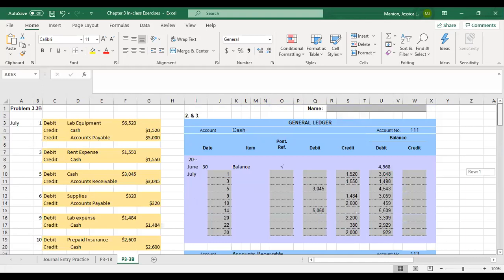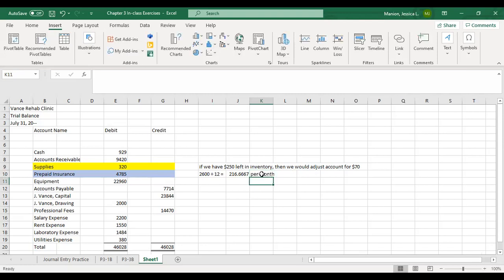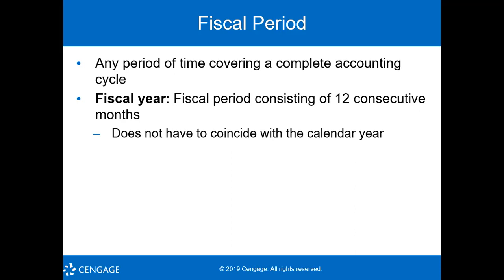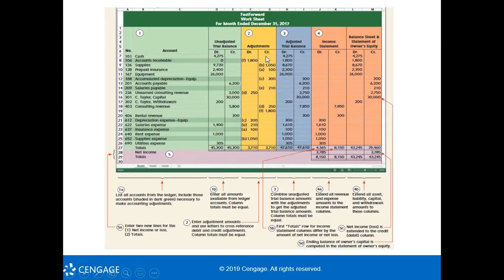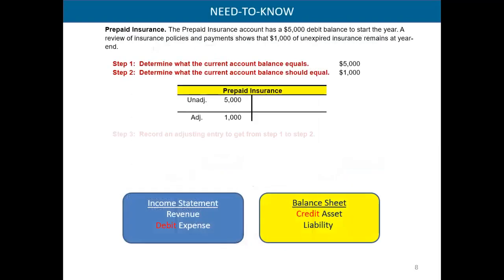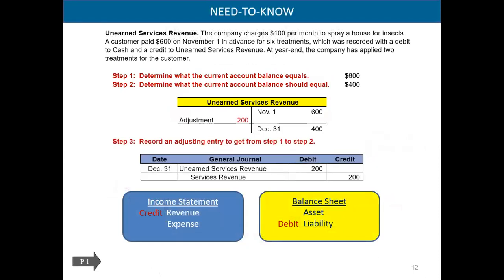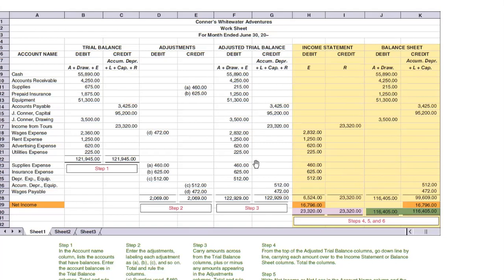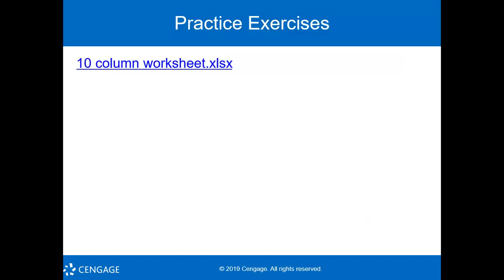Chapter 4 Recorded Lecture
Adjusting Entries and the Worksheet